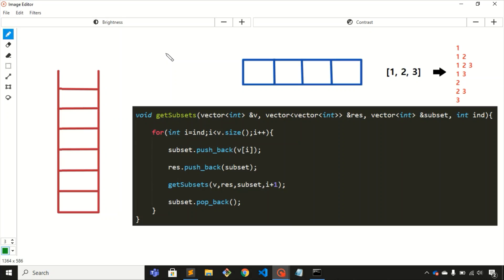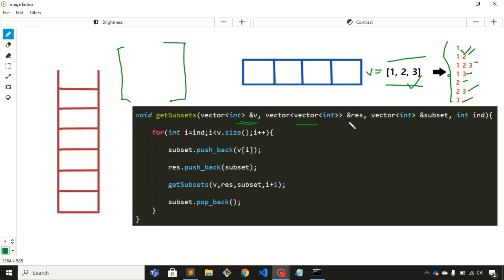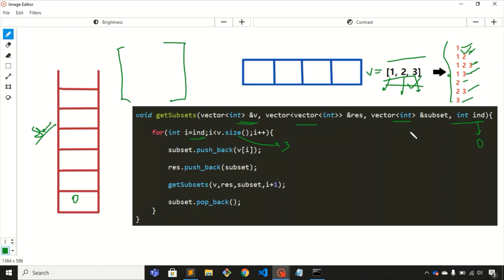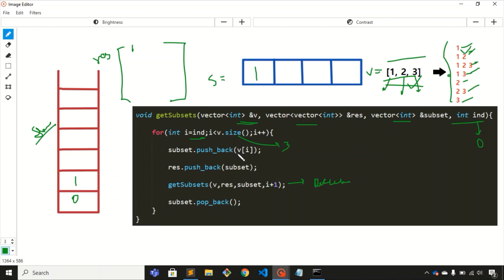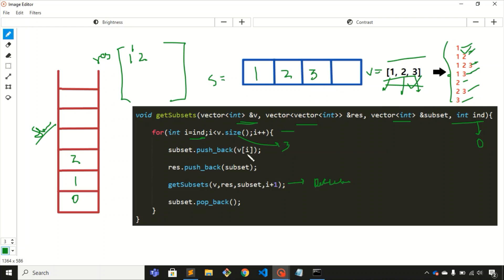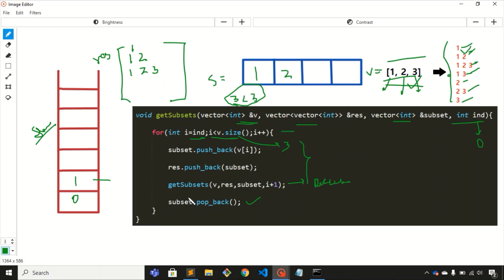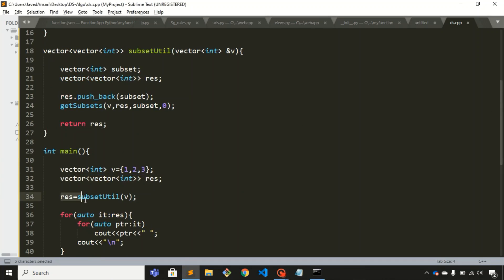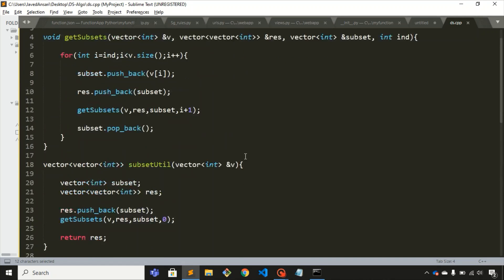Find all Subsets of an Array | Backtracking Tutorial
Hi Guys!!!

In this video, I've given the explanation of finding out all the subsets of any given array/vector. The problem is not that tough and I'm pretty sure you'll not find any difficulty while understanding the concept.

Do watch this video till the end.